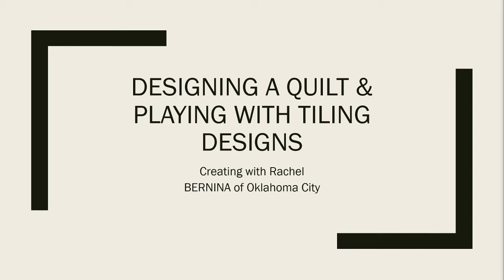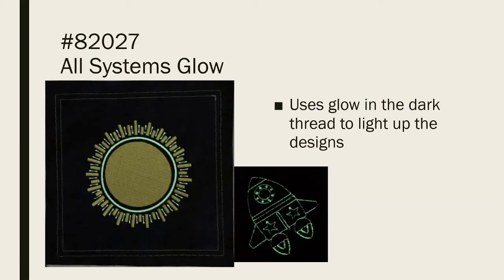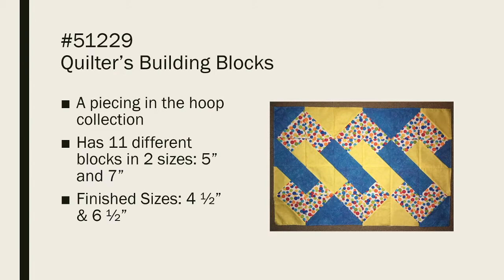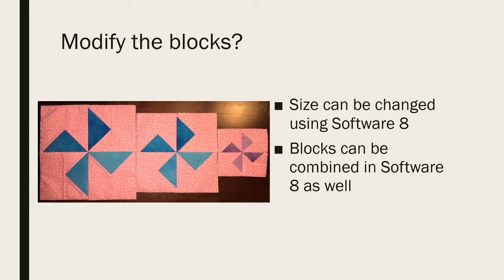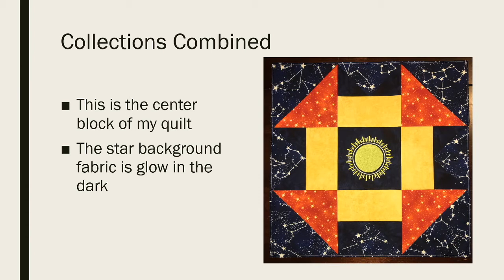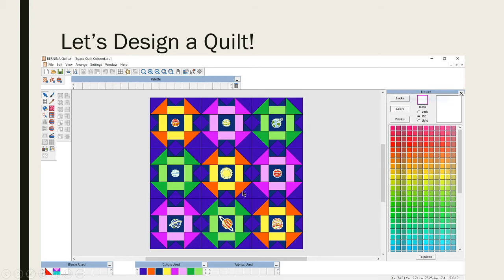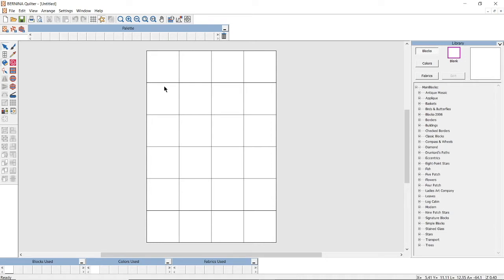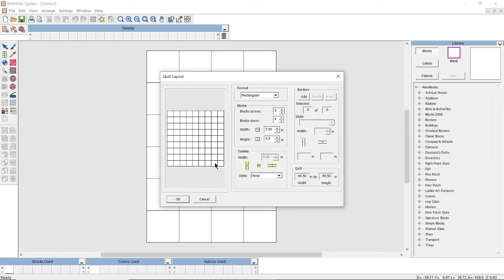Using Quilter & Modifying Tiling Designs in BERNINA Embroidery Software 8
Learn how to design a quilt in the Quilter application in BERNINA Embroidery Software 8. Then we will modify a tiling design by enlarging it. Finally we will combine two tiling designs together and stitch everything out.

Three embroidery collections are featured from Oklahoma Embroidery Supply and Design (OESD).

From Scissortail Stitches:
Quilter's Building Blocks #51229

From Embroidery Online:
All Systems Glow by Benartex #82027
Fresh Poppies Tiling Scene #12586